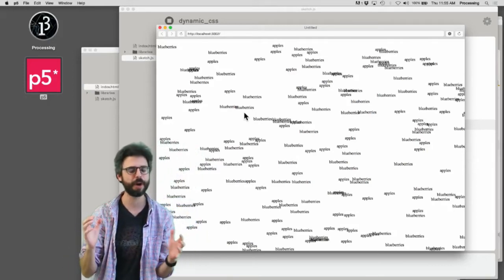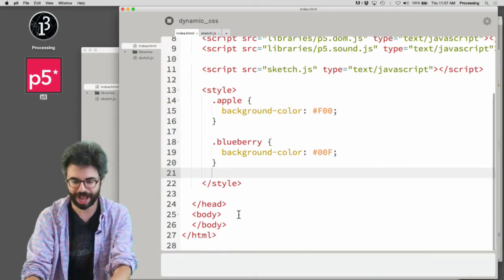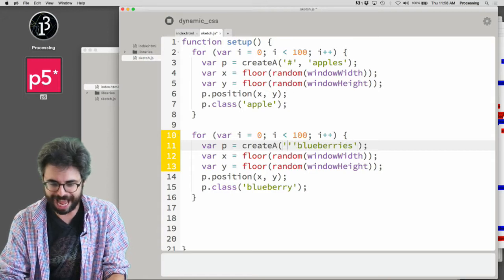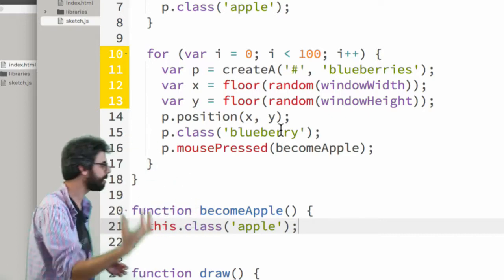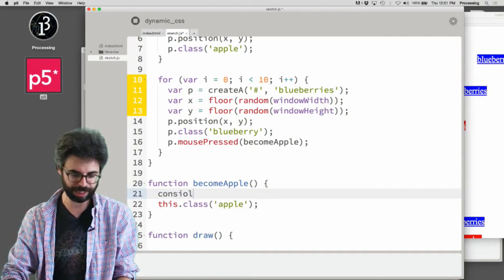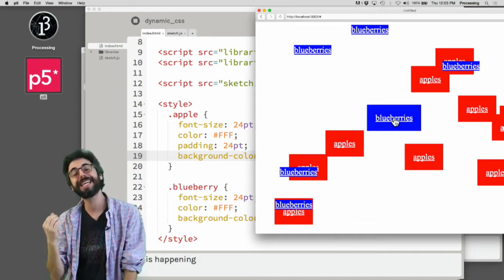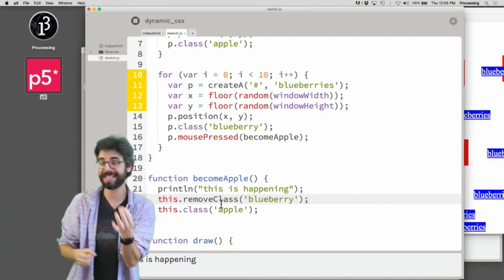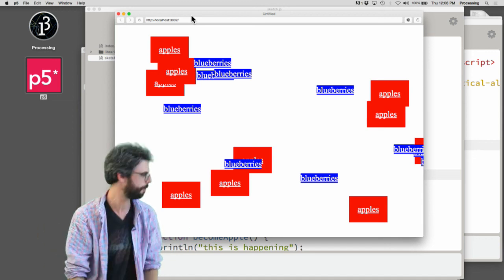8.13: Assigning a CSS Class Dynamically - p5.js Tutorial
This video looks at how you can assign a CSS class in your code using the class(), addClass(), and removeClass() functions.